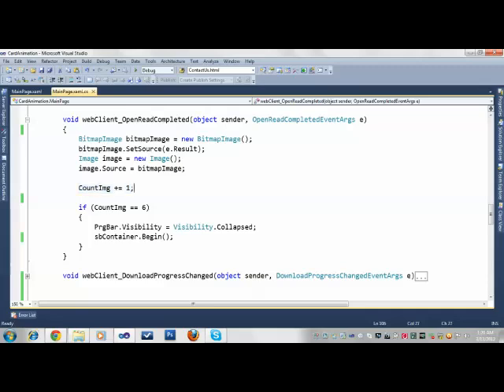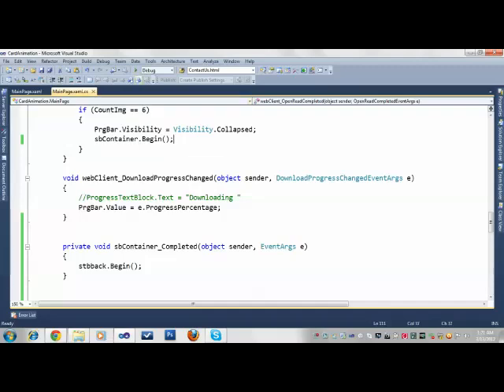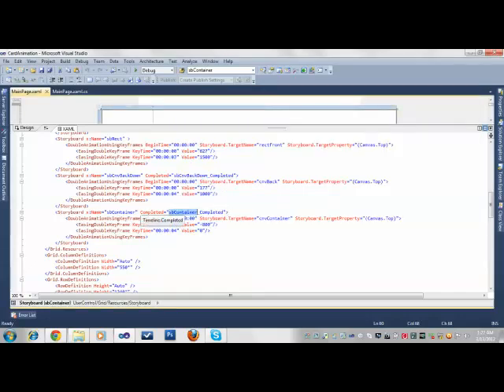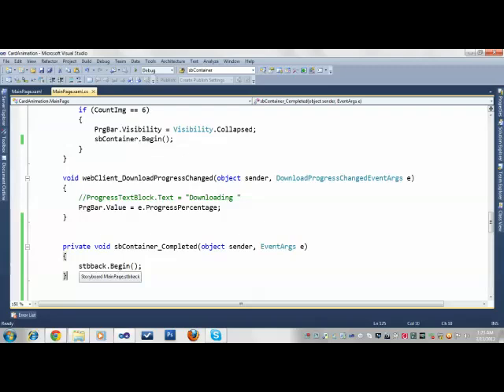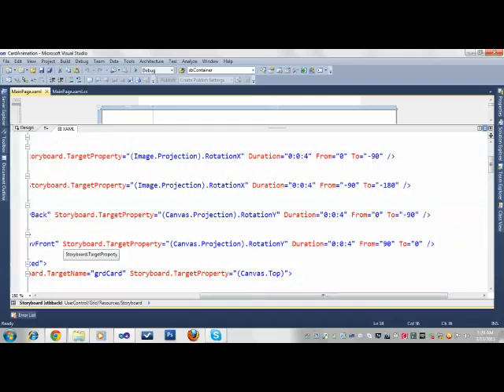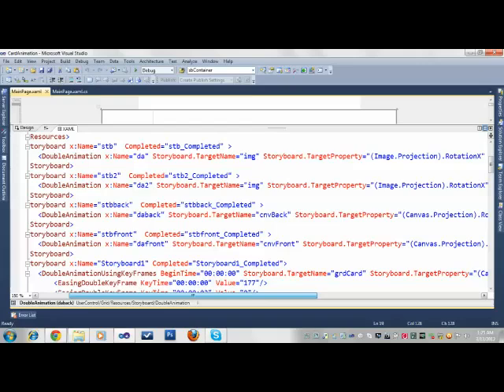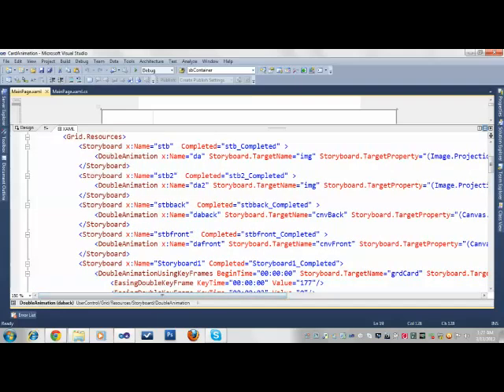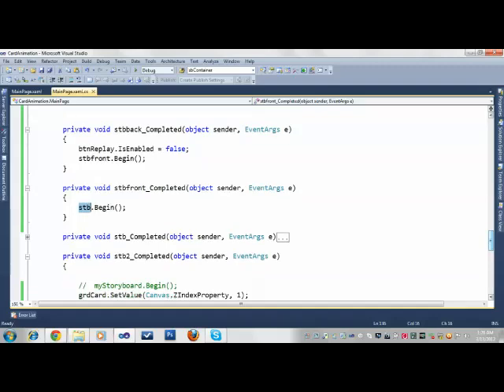Silverlight Animation Part 3 of 1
In this video's I'll show that how you can create animations